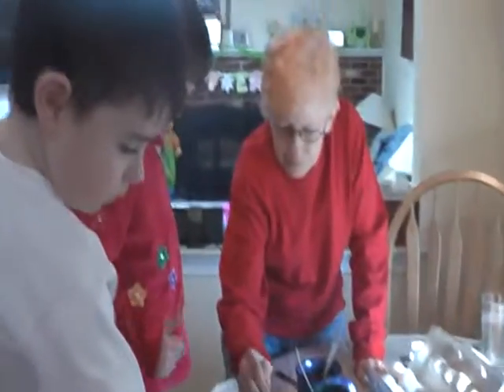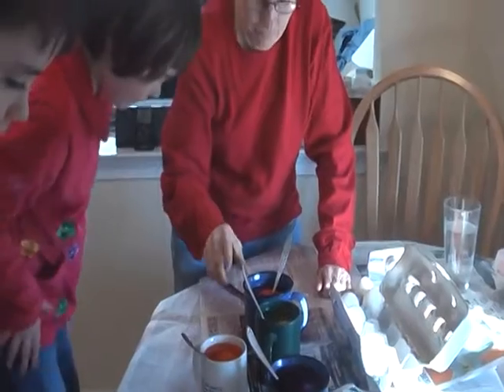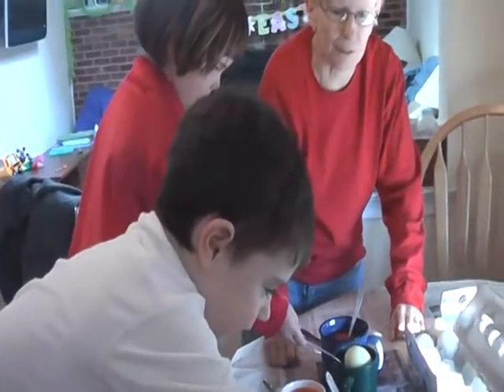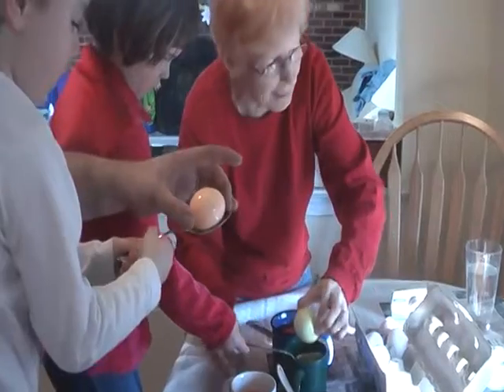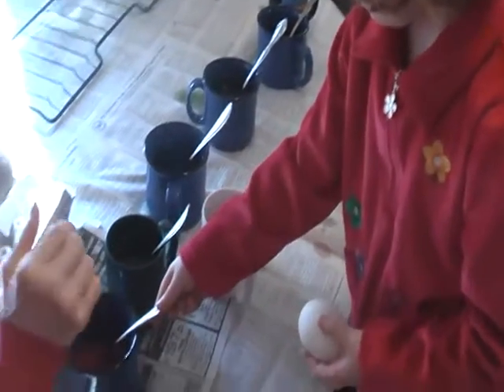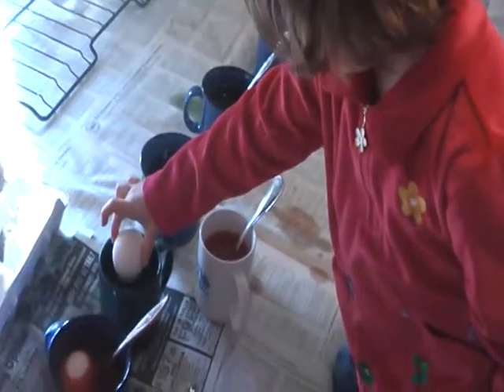Dyeing Easter Eggs 2009